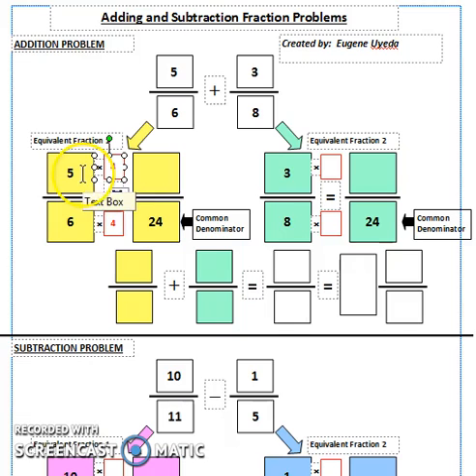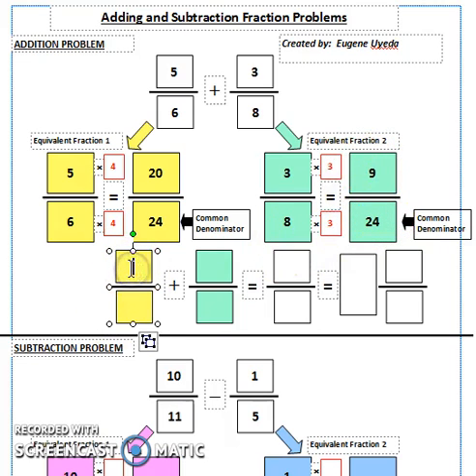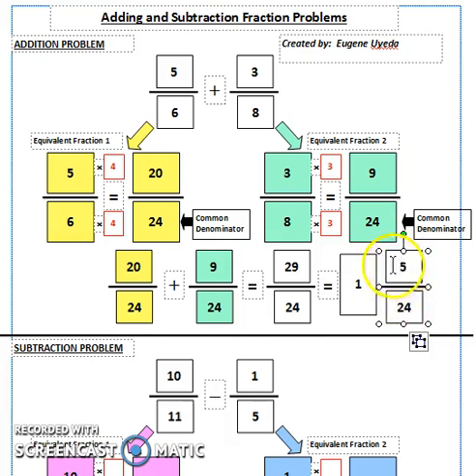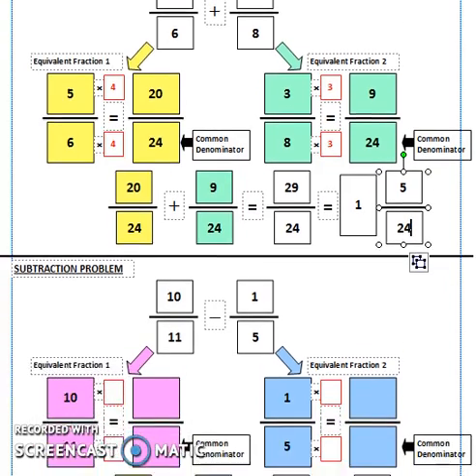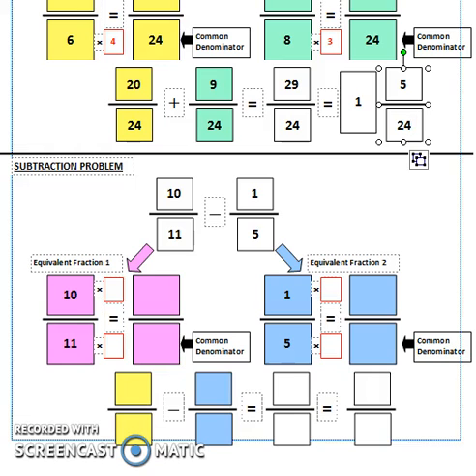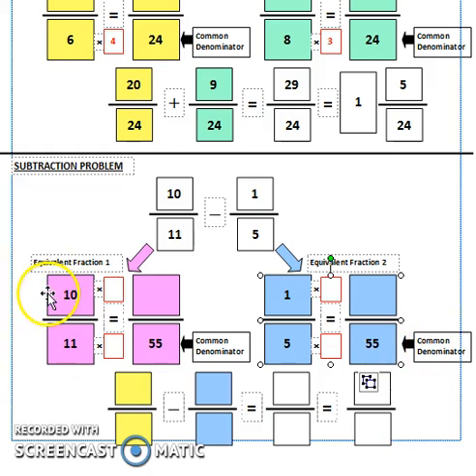Adding & Subtracting Fractions Video Assignment - Model